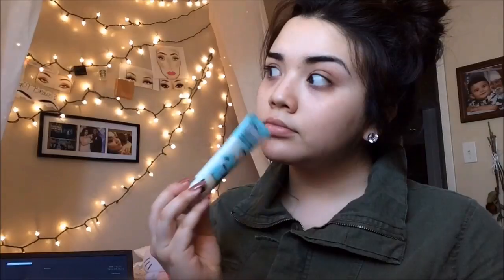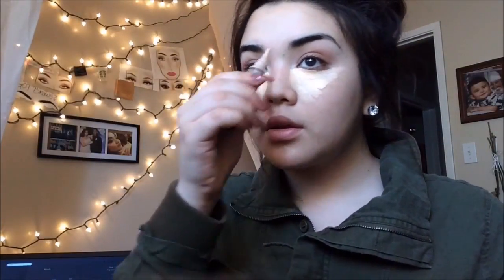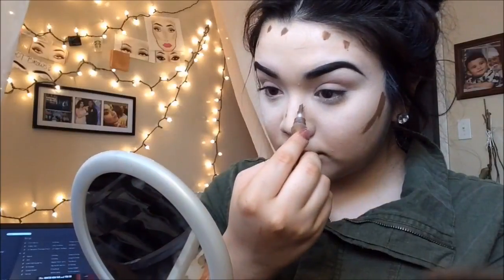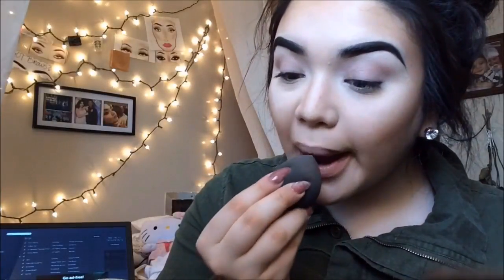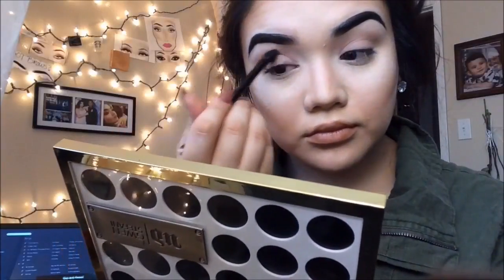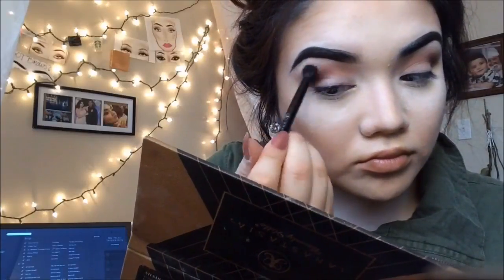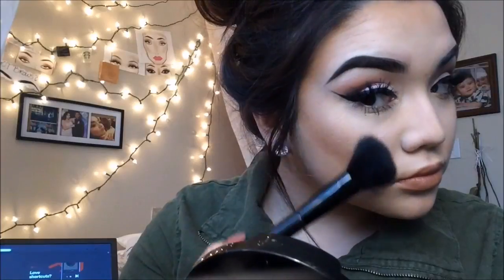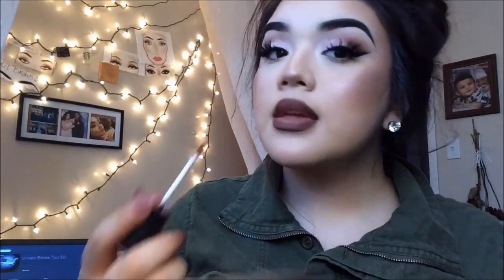Daily look great for valintines day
This video is just a look so I can pick up on my youtube channel.